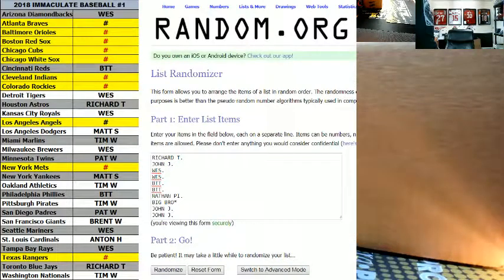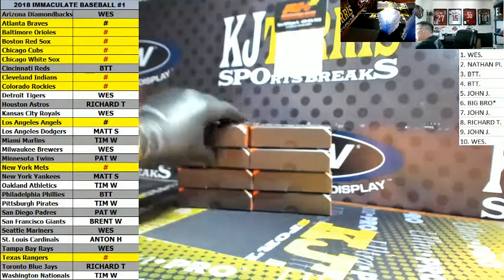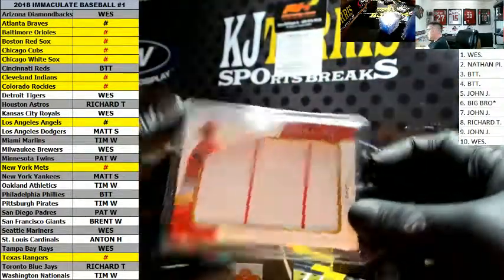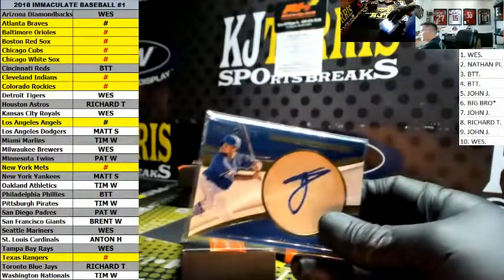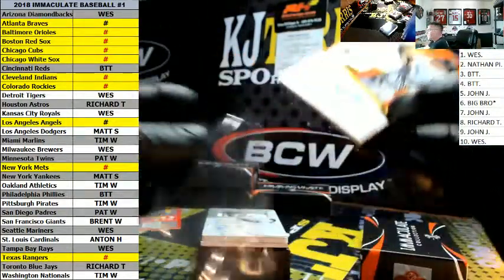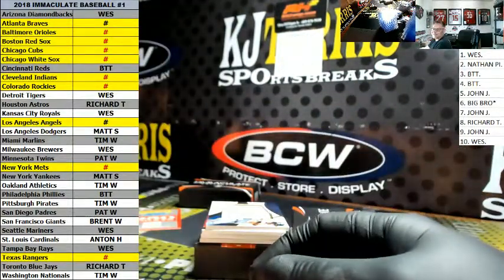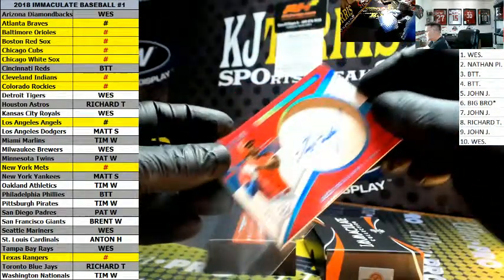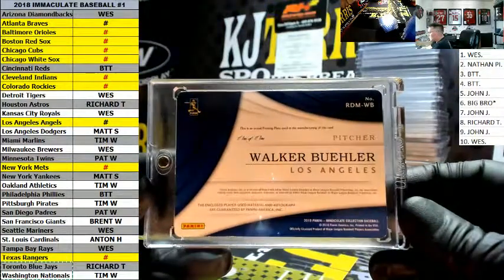2018 Panini Immaculate Baseball FULL Case PYT #1